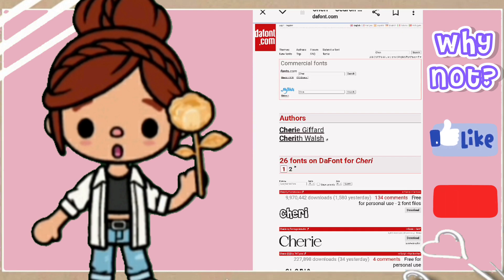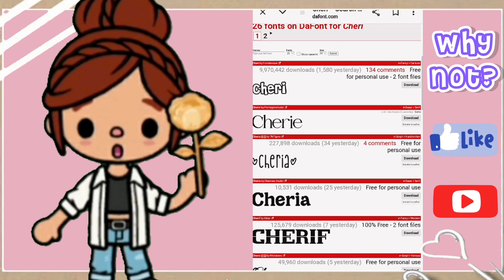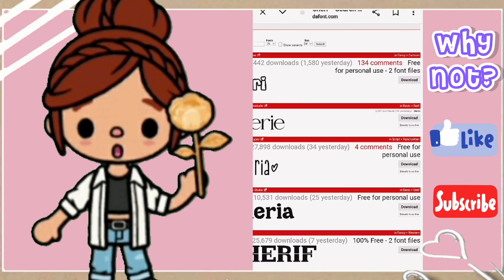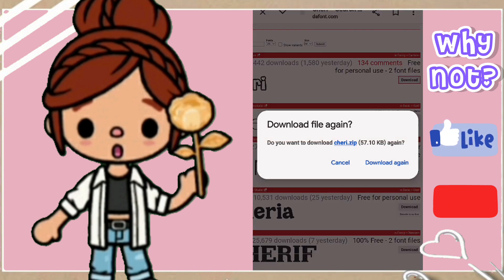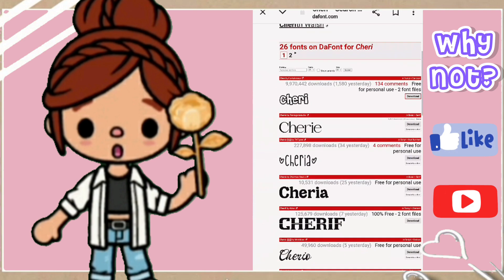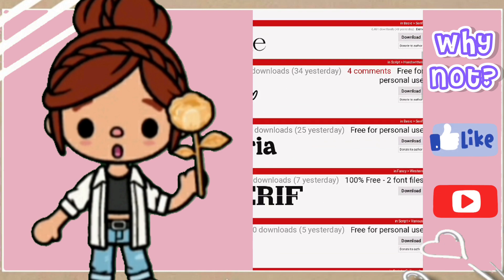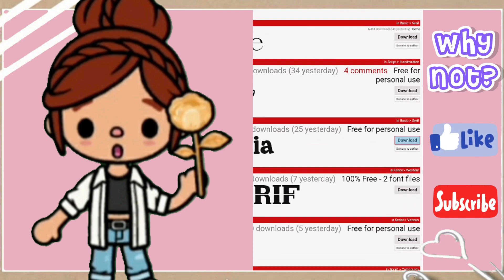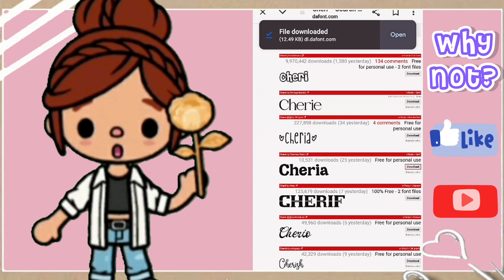HOW TO GET AESTHETIC FONTS *VOICED* 🔊 | Toca life world